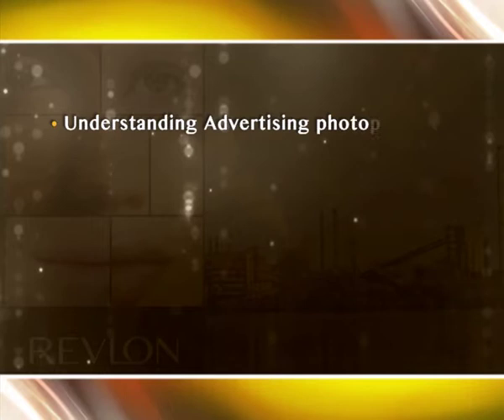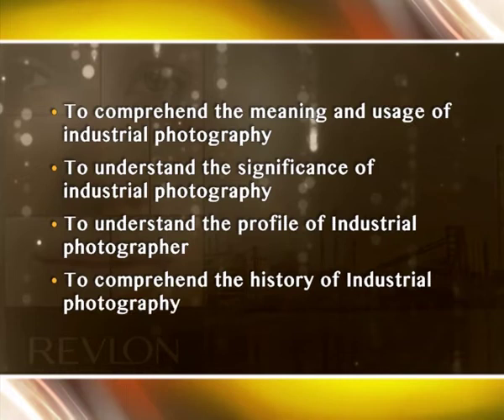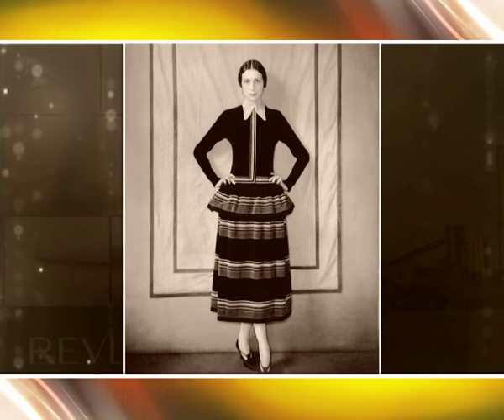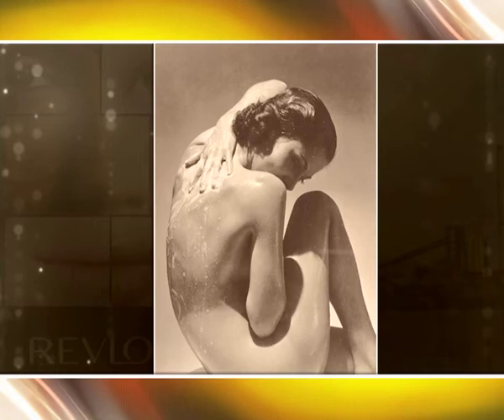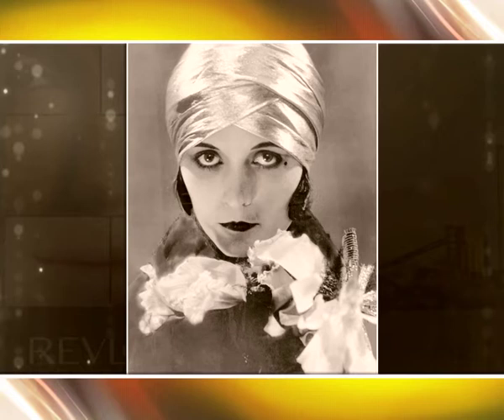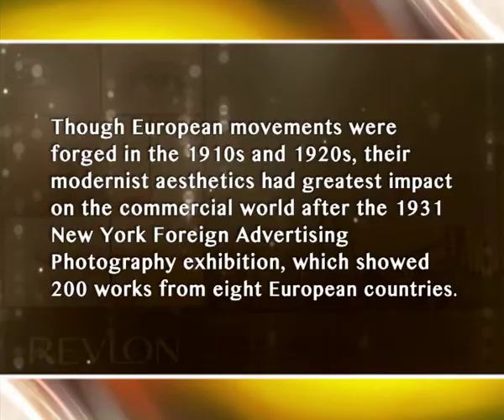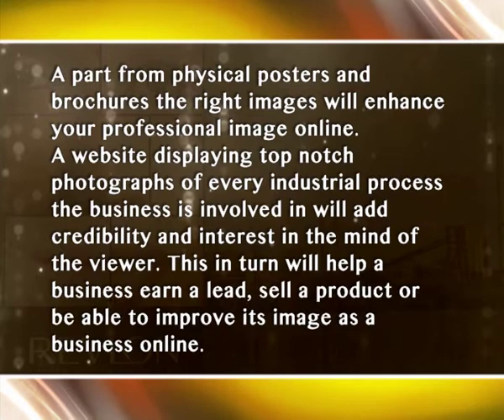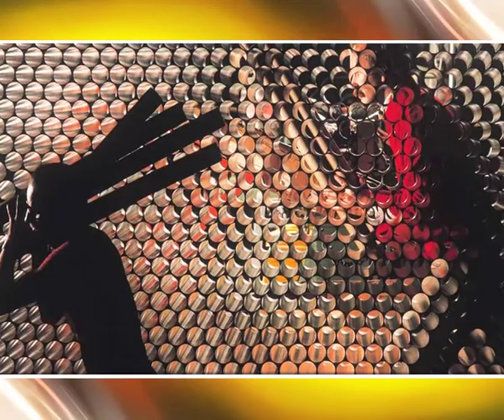PHOTOJOURNALISM 21 ADVERTISING & INDUSTRIAL PHOTOGRAPHY